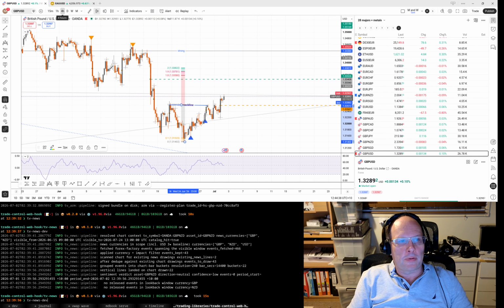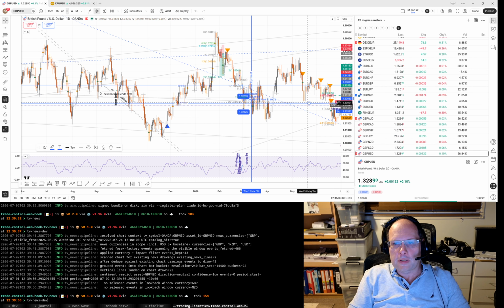2026-07-02 - GBP/USD long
inverted head and shoulders. Sorry for me struggling with gajillion news lines.